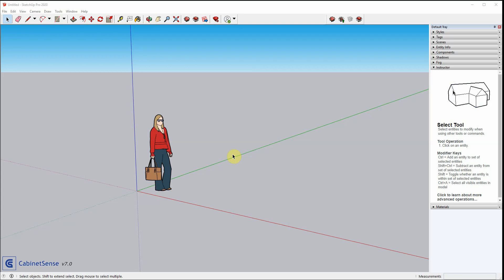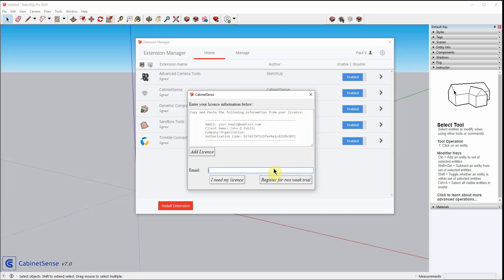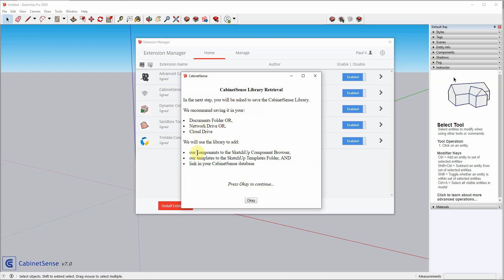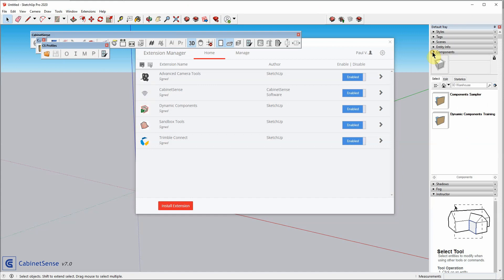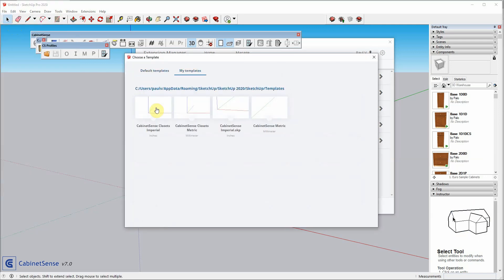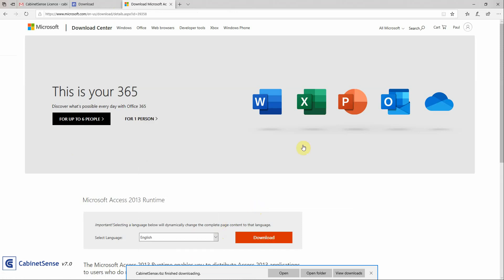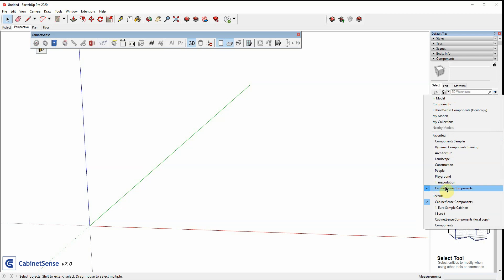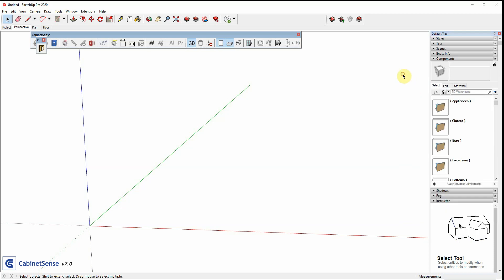Installation v7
Walks you through the installation process for CabinetSense v7 and above.

Also explains how to set up your library for sharing over the cloud.